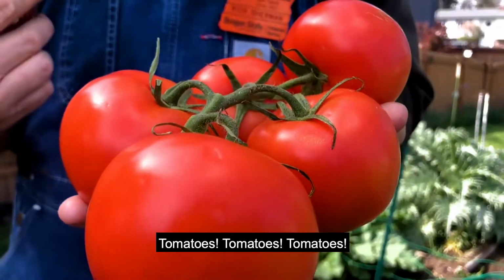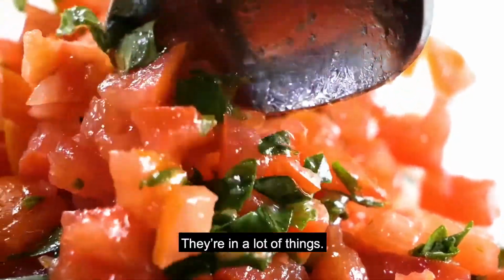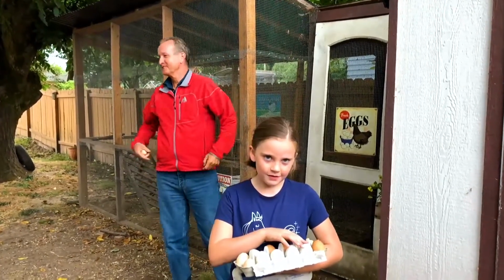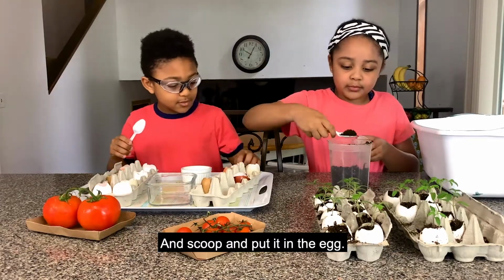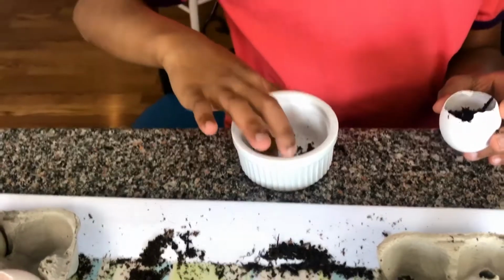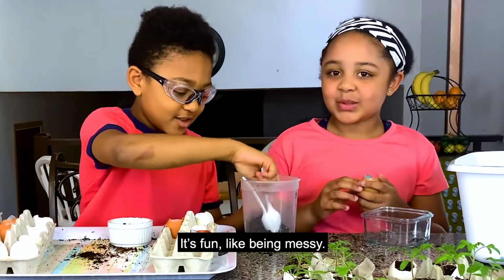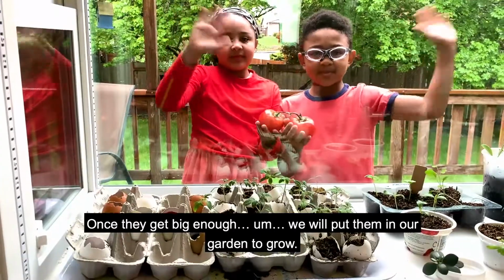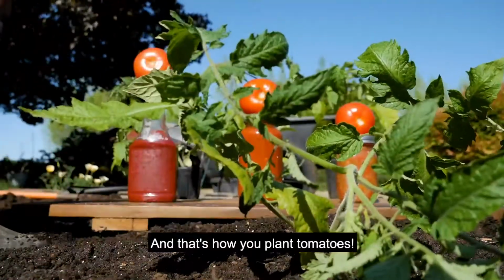Oregon Harvest for Schools- Tomatoes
There are so many different types of tomatoes, what is there not to love about tomatoes?  Learn here how to grow your favorite type of tomato right at home.

FOOD HERO
Where healthy food is fun, fast, tasty and fits your budget!

This video was created for families!  The video goes with our Growing Healthy Kids (GHK) curriculum Lessons 7 and 7 - Bunches of Variety and Healthy Harvest Celebration and includes these concepts
Types of tomatoes
How  tomatoes are used in different foods
Using senses and adjectives to explore and describe tomatoes
In depth on how to grow tomatoes. Tomatoes need lots of calcium. Can get through eggshells in soil. Show how to plant tomato seeds in egg cartons on windowsill. Show how to transplant tomatoes in the garden.
What plants need to grow: soil, sun, water...

Food Hero is committed to helping you budget for, plan, and create countless healthy, super tasty meals right from your own home.